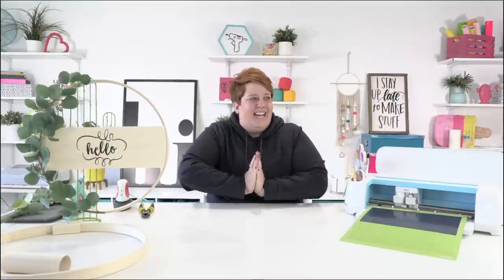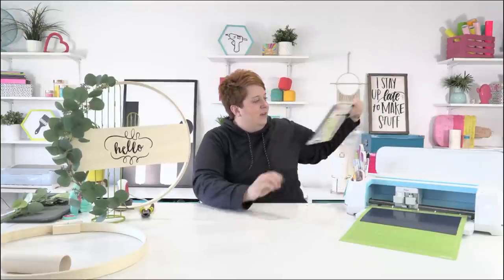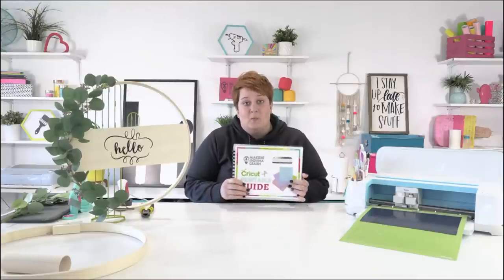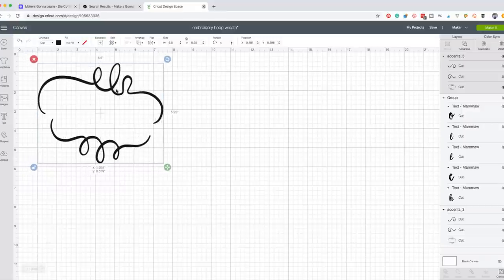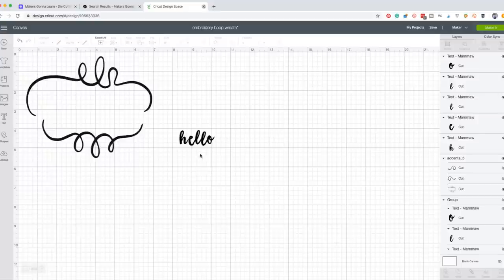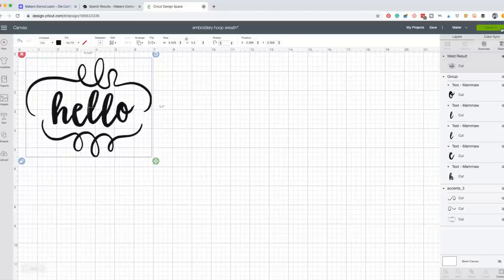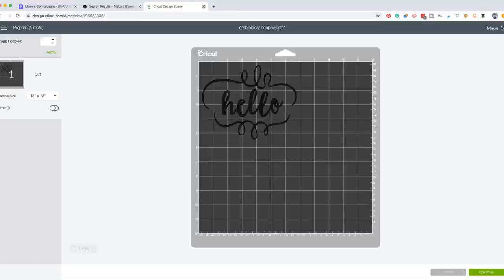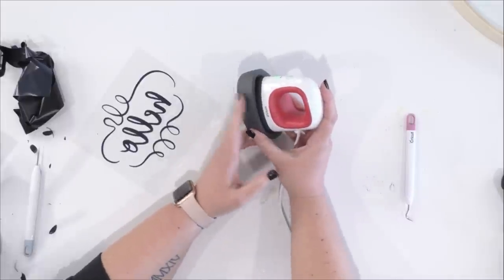The BEST Cricut Wreath For Beginners!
🎉🎉🎉Join Makers Gonna Learn for $40 dollars off using code "BEST" for 1,500+ Digital Cut Files, 250+ Fonts, Printable GuideS, and more!

🎨🎨🎨Get Your MAKER MATERIAL BOX TODAY! Order by the 10th of the month and get a box the same month:

[ CLASSES + SUMMITS ]

✅Paper Transfer Tape
✅Pump Bottle